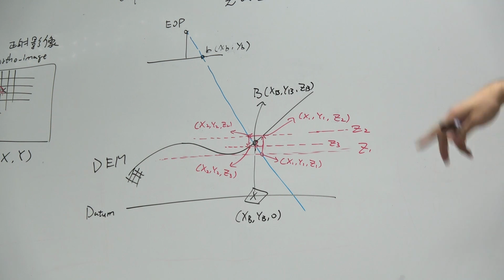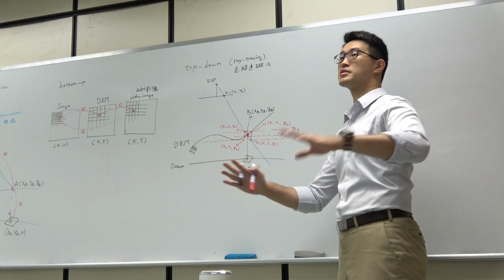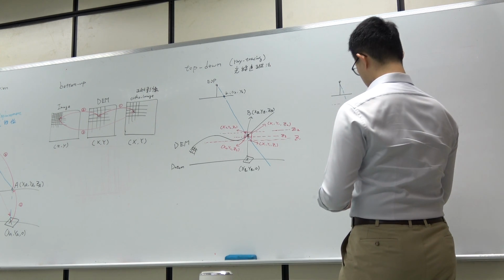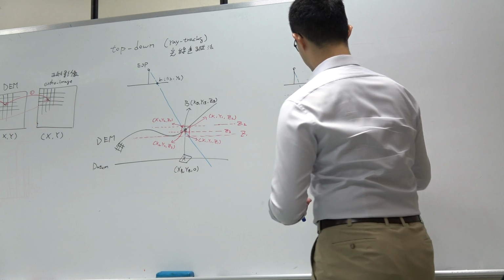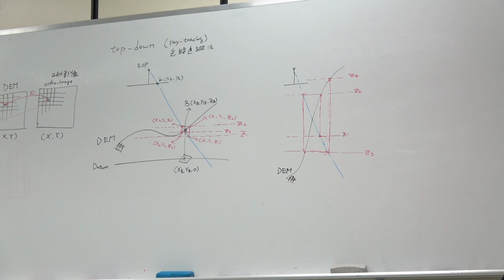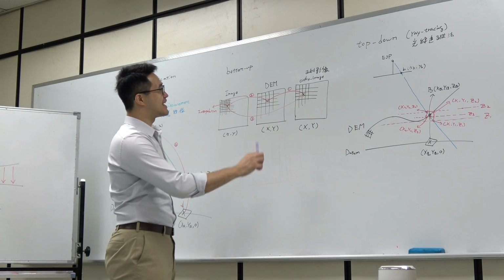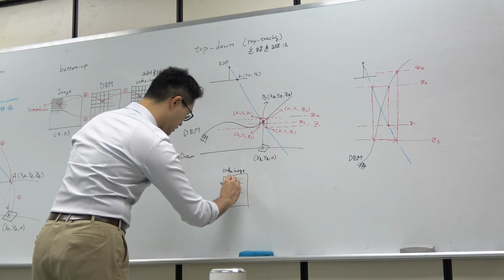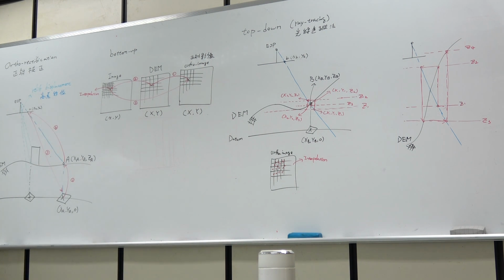2020 數位攝影測量 1030-5